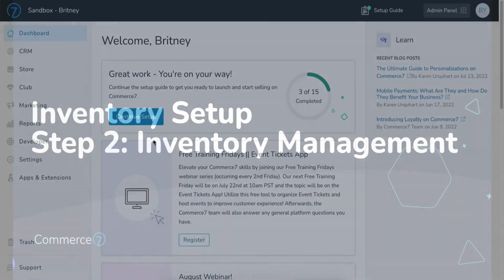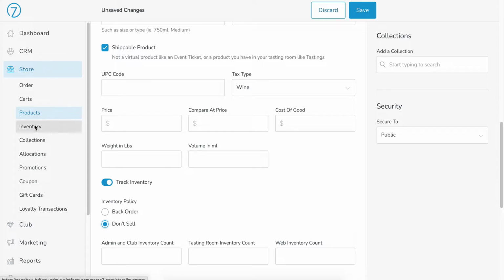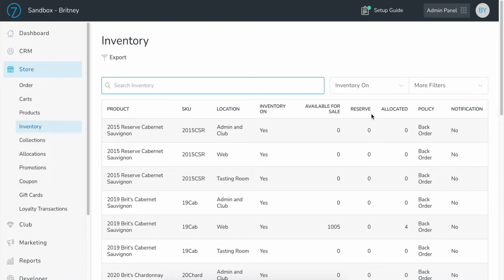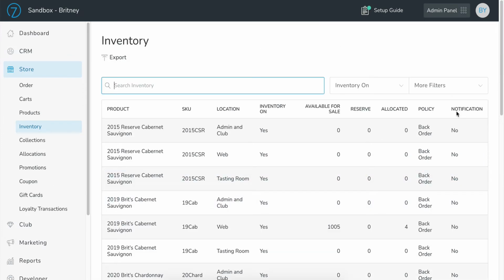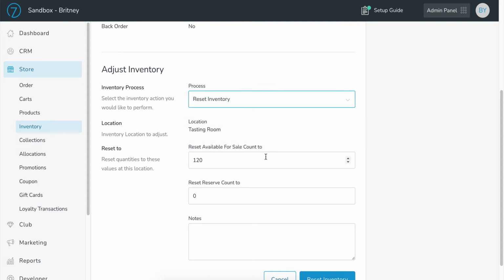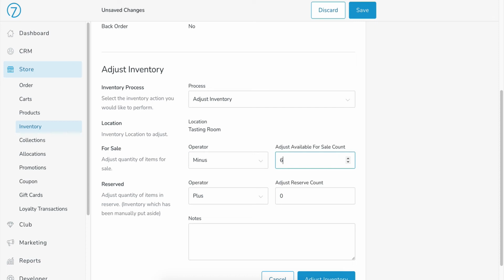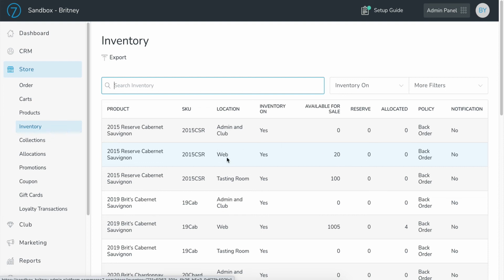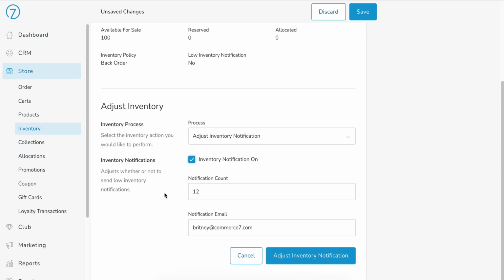Overview: Inventory Management || Commerce7